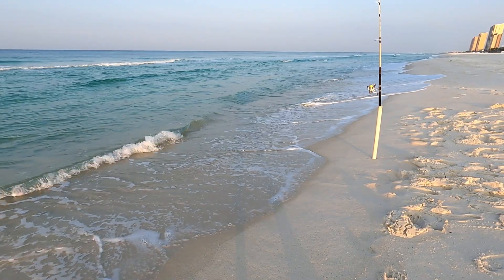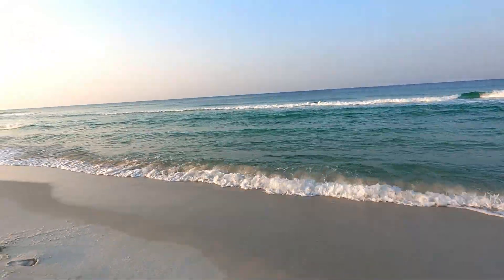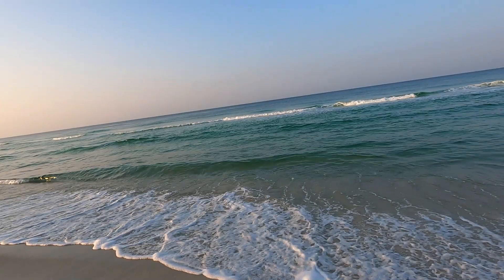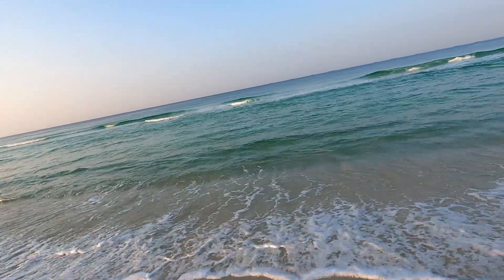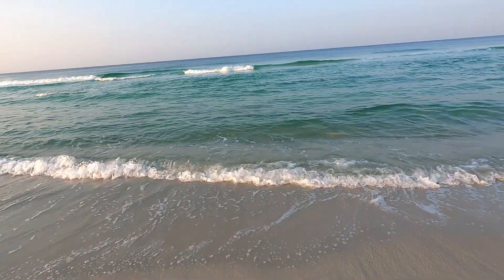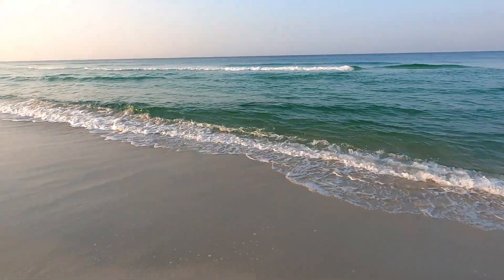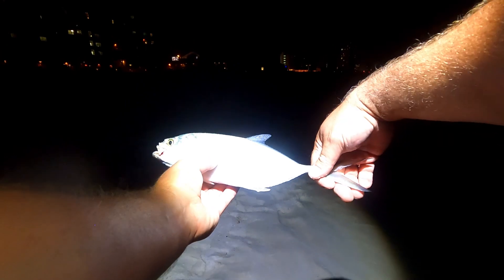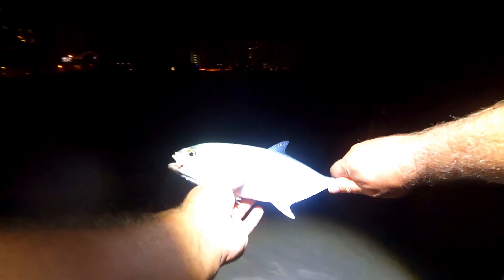Panama City Surf Fishing Part 2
I love surf fishing!  You never know what you might catch!